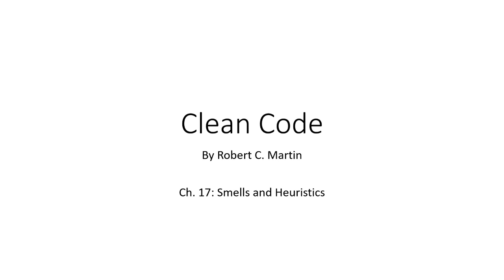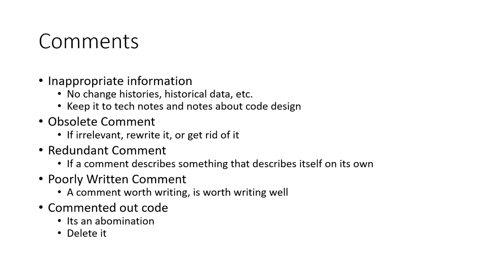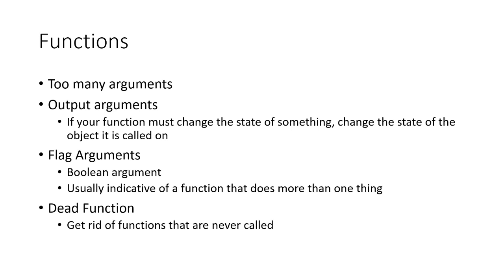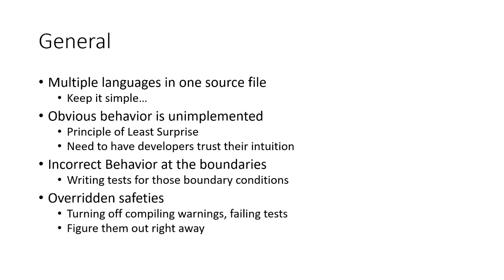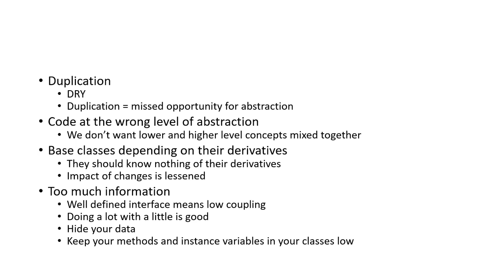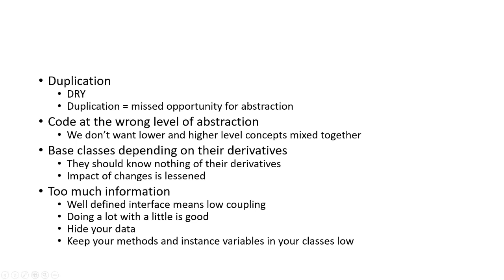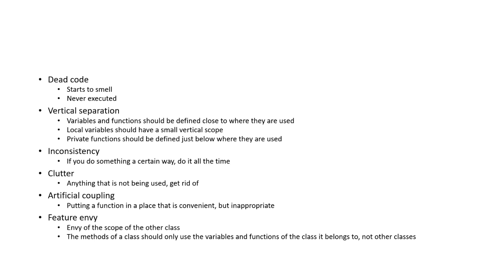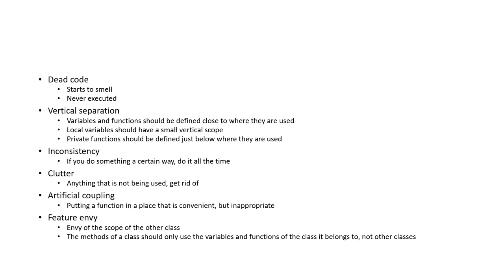Clean Code: Chapter 17 (Smells and Heuristics)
Summary
Reference list of common smells and heuristics